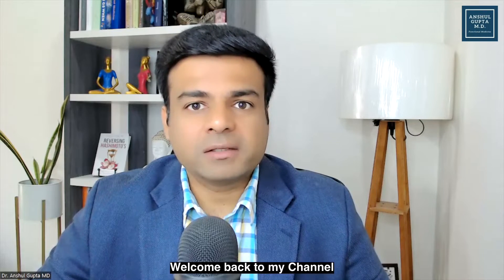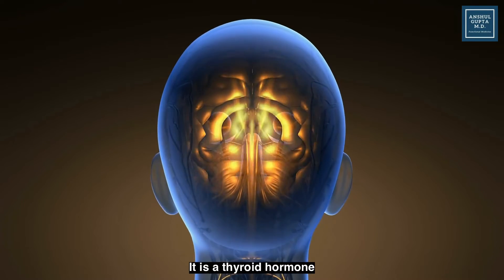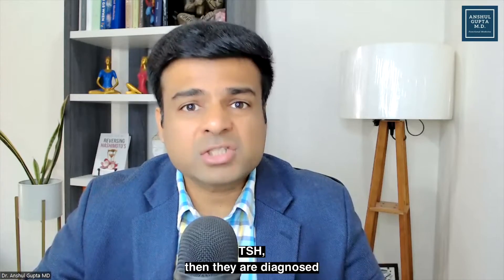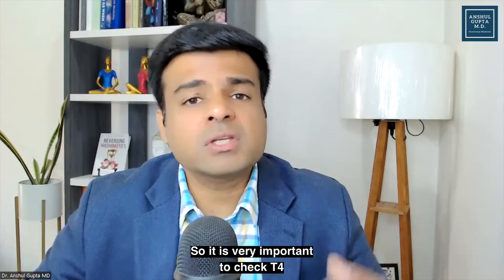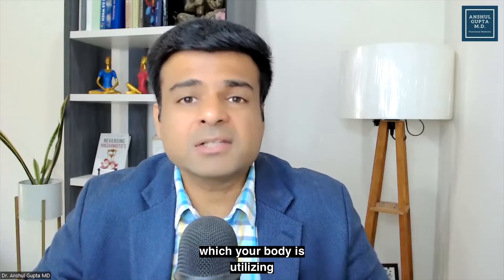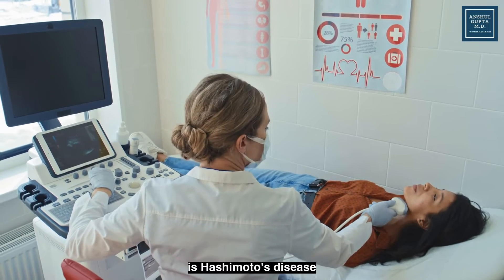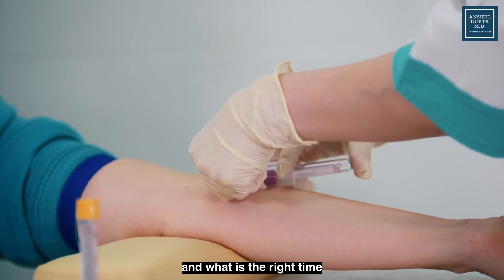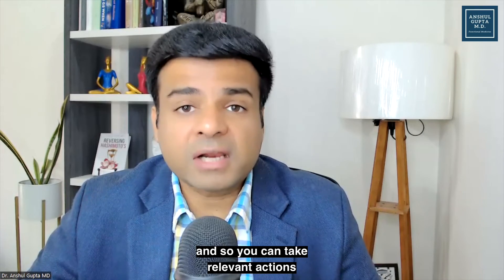The Truth About Thyroid Blood Tests | Uncover The Secrets Of Thyroid Blood Tests !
Do You Know That Most People Are Not Getting The Right Thyroid Blood Tests ? In This Video, Dr.Anshul Gupta MD Speaks About The Real Truth Behind The Thyroid Blood Tests And Also Explains The Right Way To Do These Tests.

00:00 Introduction
00:28 TSH Blood Test
01:58 T4 Blood Test
02:40 T3 Blood Test
03:28 Some Other Tests
03:53 (TPO) Thyroid Peroxidase Antibodies Test
04:00 Thyroglobulin Test
04:24 Should You Do It On An Empty Stomach ?
05:10 Summary